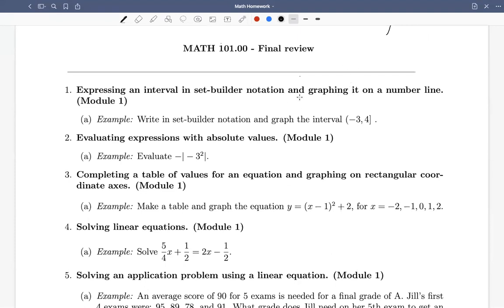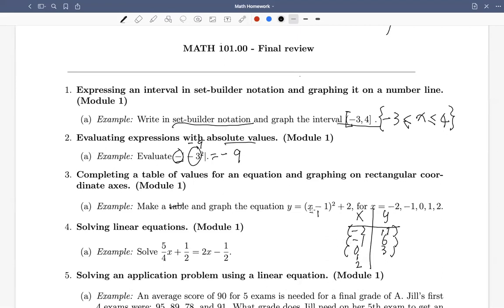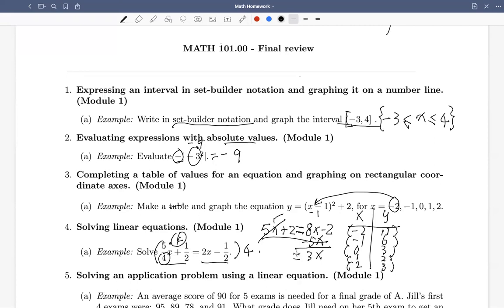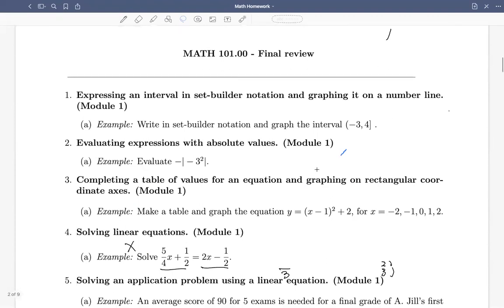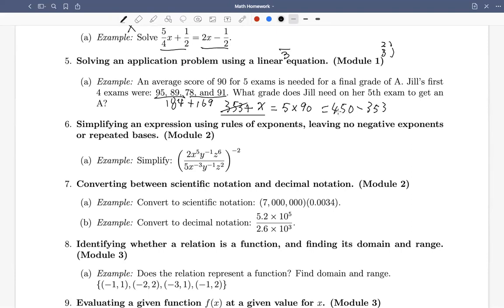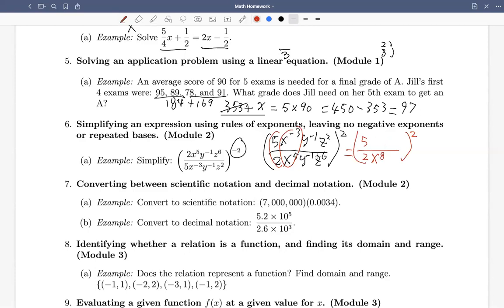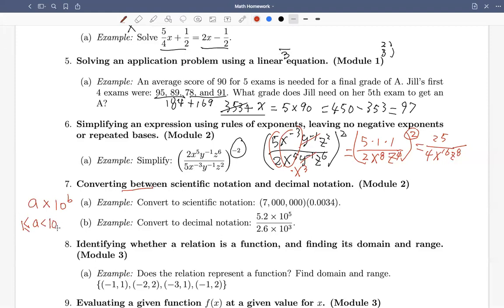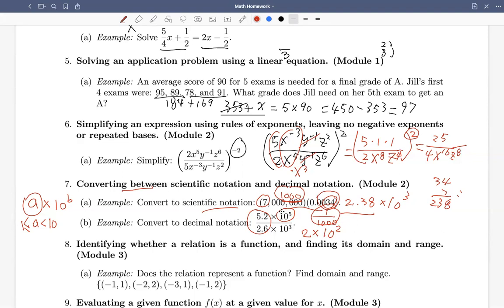Algebra Review 1 - exponents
Review for college algebra final exam question 1 ~ 6: set notation, linear equation, exponents, etc..